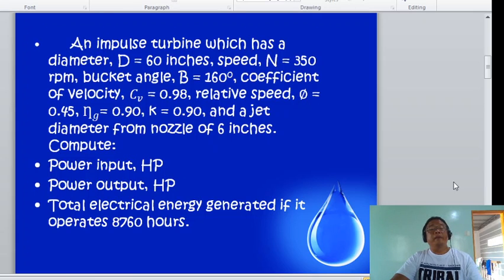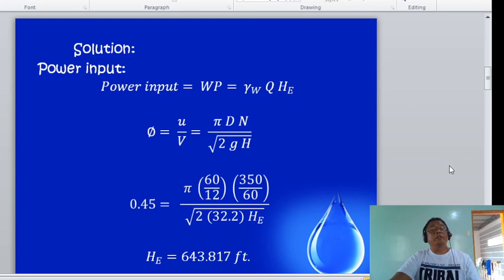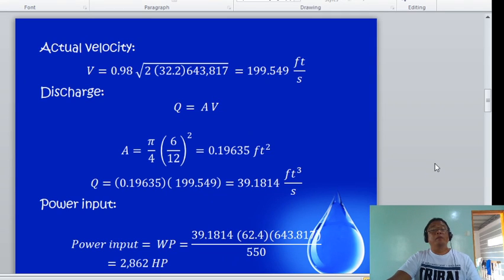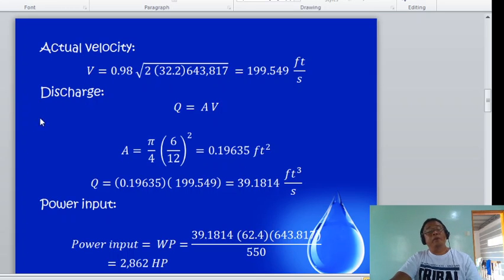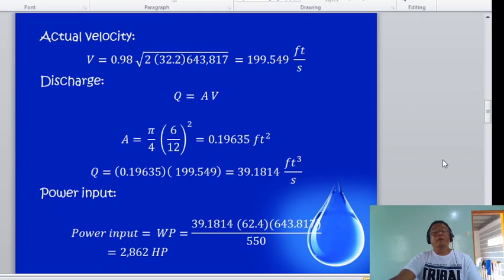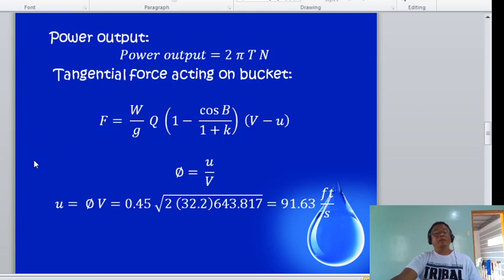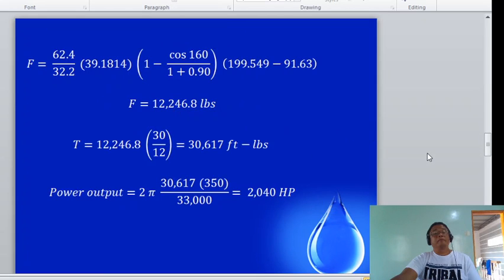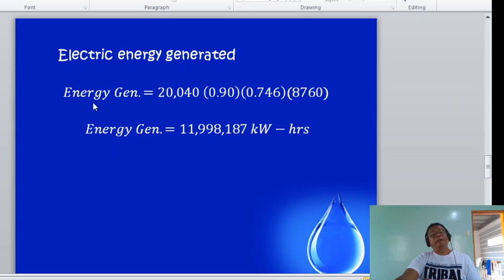HYDRO ELECTRIC POWER PART 5